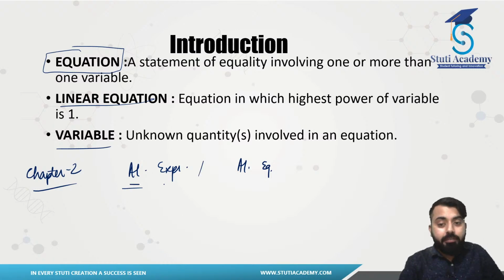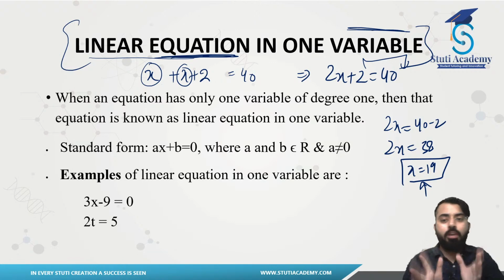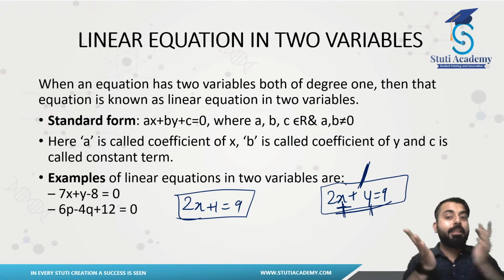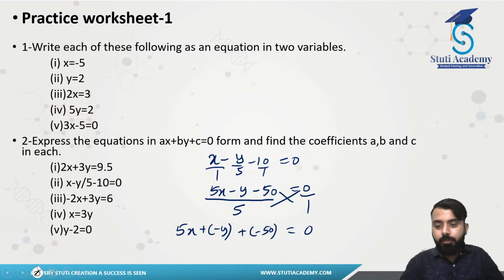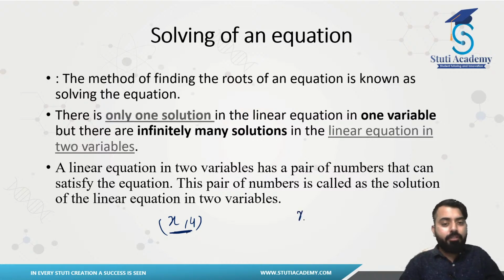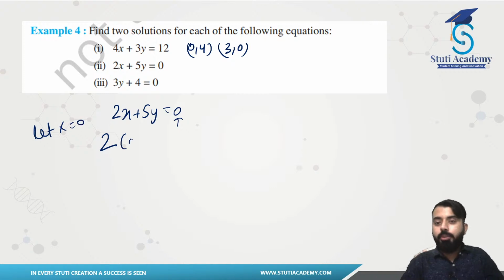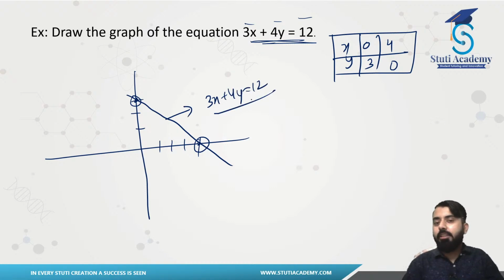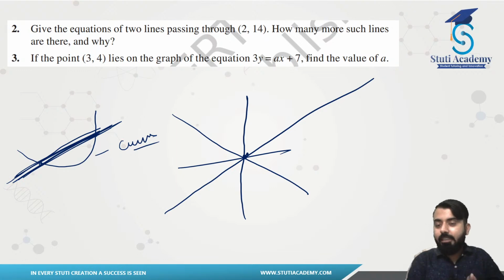Class - 1 | Linear Equations in Two Variables | Class 9th Maths | Stuti Academy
Hello everyone! How’re you all?
Welcome to Stuti Academy!
This is a for class 9th mathematics subject.
We will understand our 4th chapter today ‘Linear equation in two variables’.
Sir will teach various methods like:
• Elimination method
• Substitution method
• Cos multiplication
This video includes discussion upon given contents:

Introduction
Linear equation
Solution of linear equation
Graph of linear equation in one variable
Graph of linear equation in two variables
Equations of lines parallel to x-axis and y axis
Examples and solutions
Summary

You will get to know about, What are linear equation in two variables? Linear equation solutions, plotting linear equation in one variable.

You should be understanding coordinates, quadrants, plotting which were taught in chapter 3.
Monika recommend the fellow students to connect with Stuti academy and grow their knowledge of academics and get their doubts cleared.

We hope you find this video worthy.